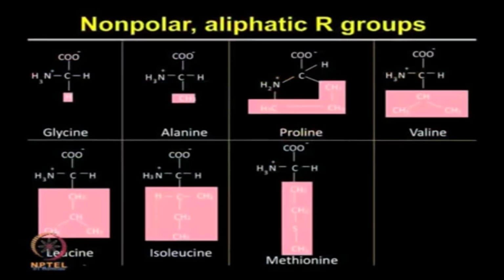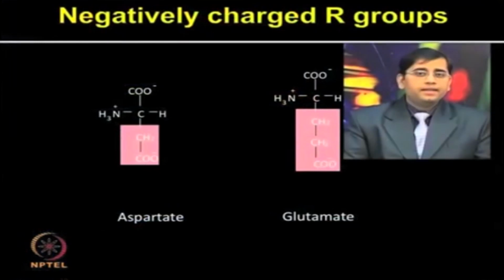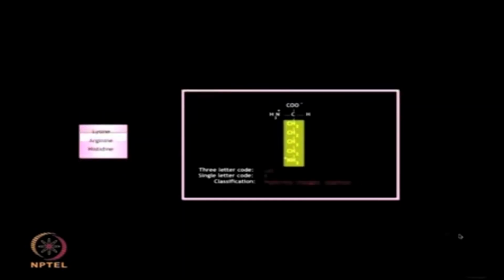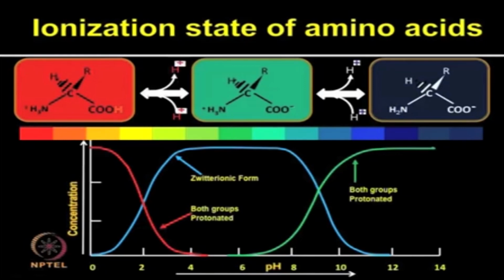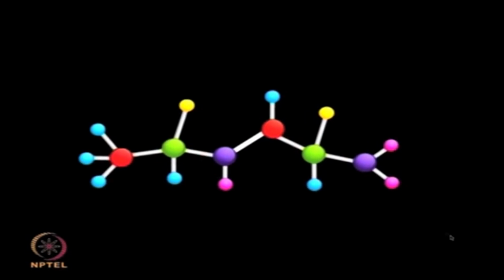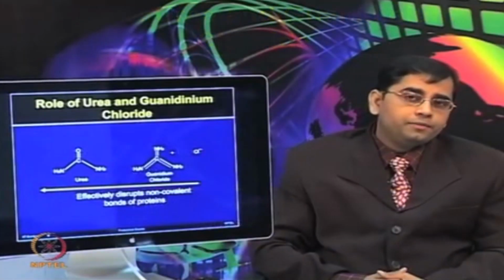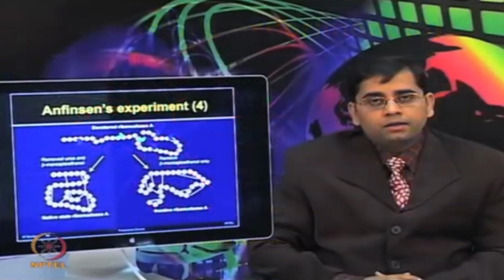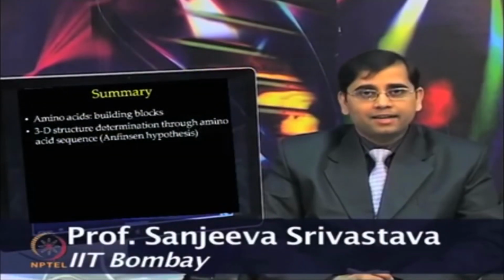Introduction to amino acids